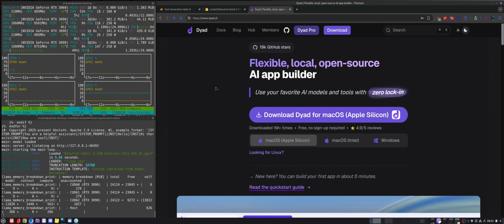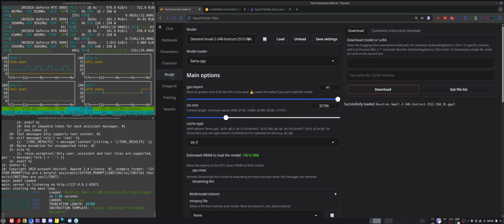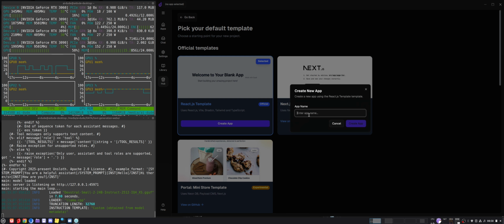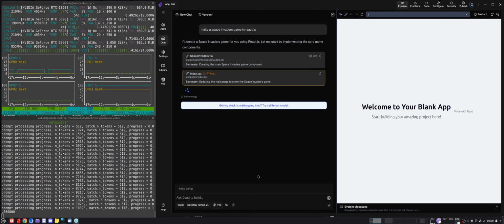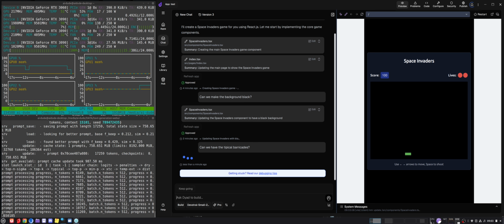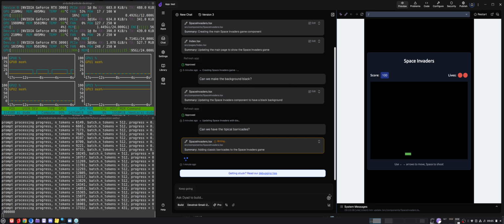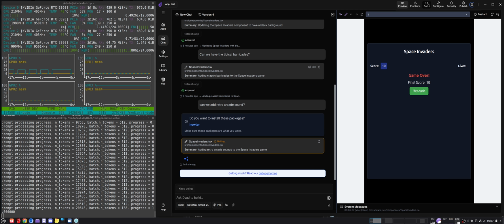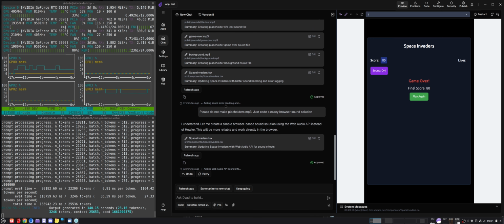Vibe Coding Local with 16GB VRAM | Dyad & Oobabooga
We check out a "poor man" local vibe coding solution which runs complete local on a 16GB VRAM. We use the Oobabooga API as a backend and Dyad as our vibe coding app. So we have a complete open source , free and very efficient solution for automatic coding.